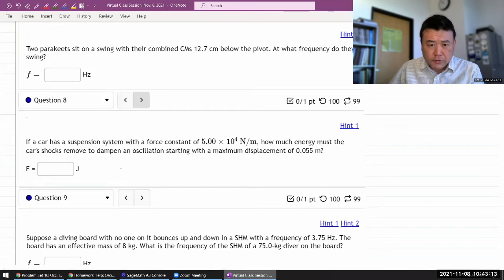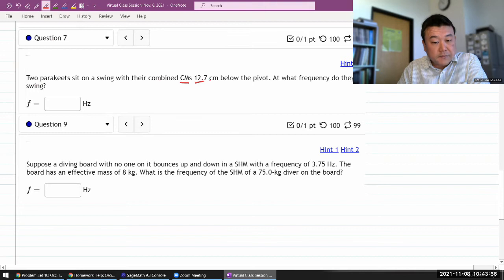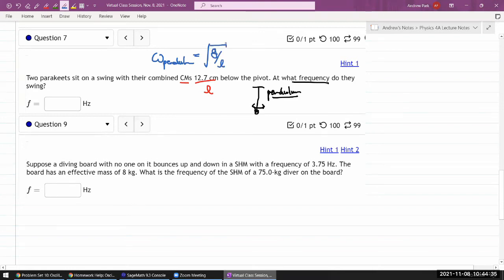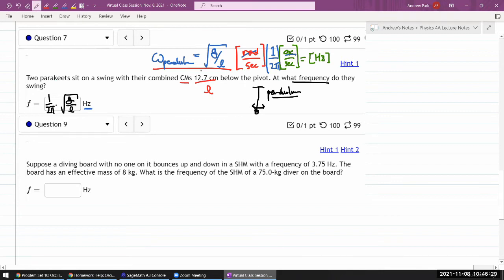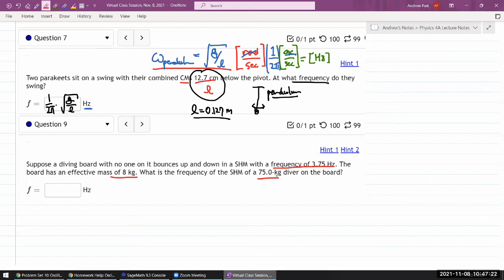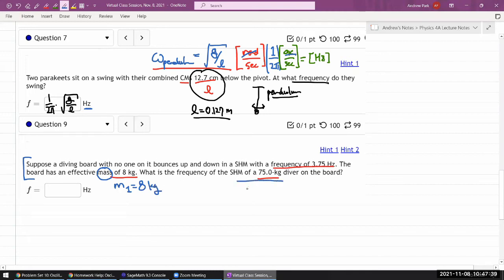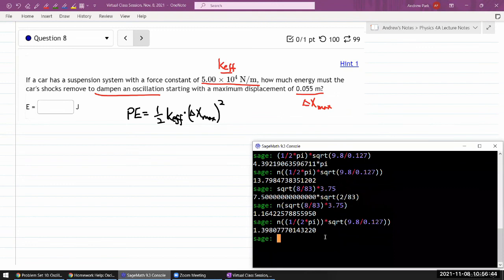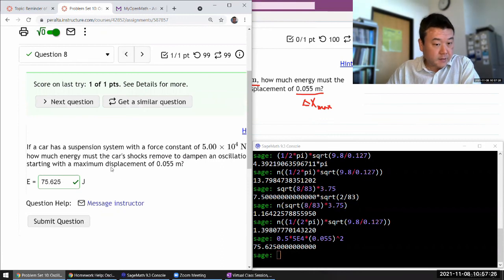Physics 4A - OpenStax University Physics Vol 1, Chapter 15, Problems 47, 58, and 53